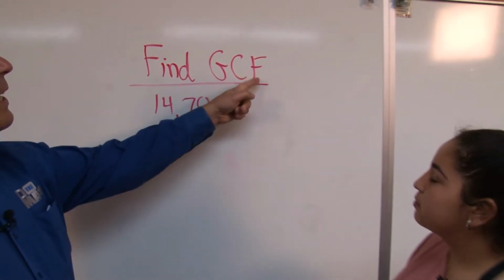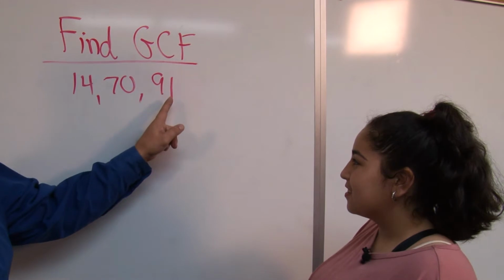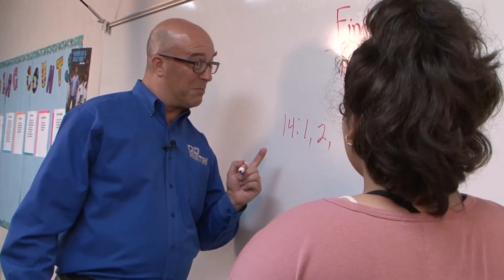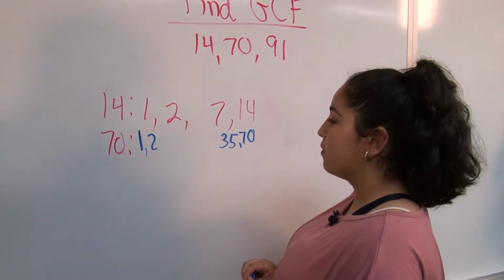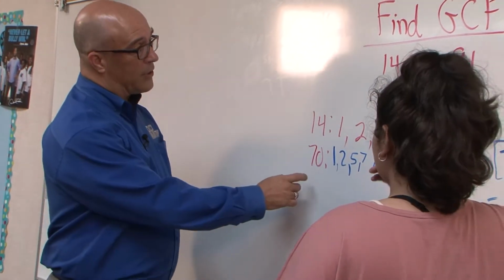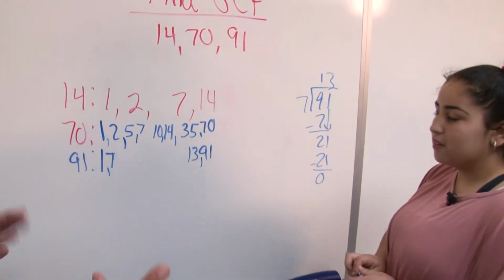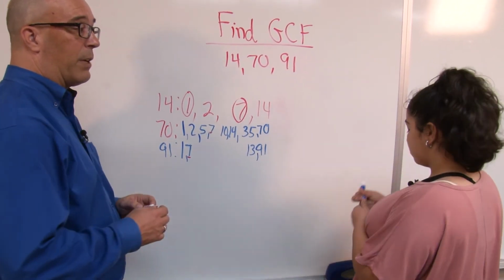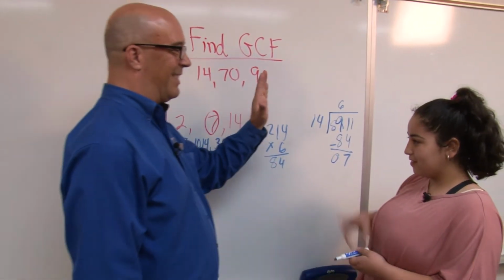IN YOUR CLASS - General Shafter #2: Mya